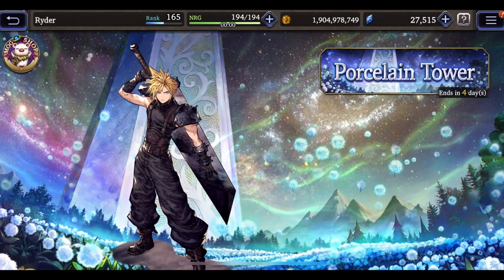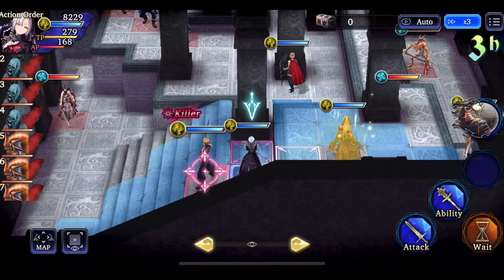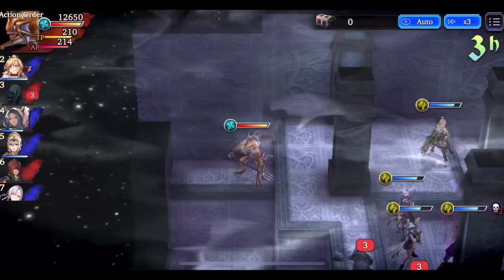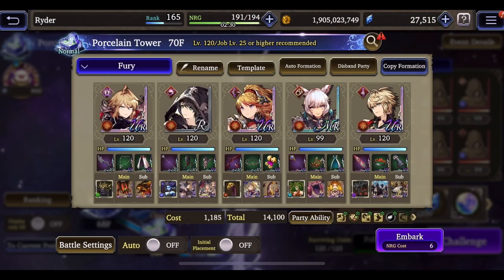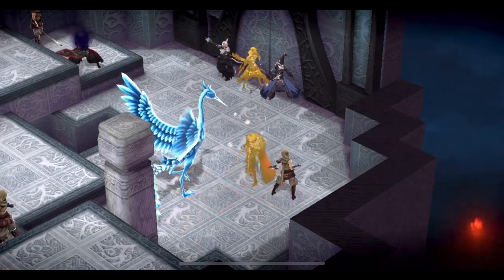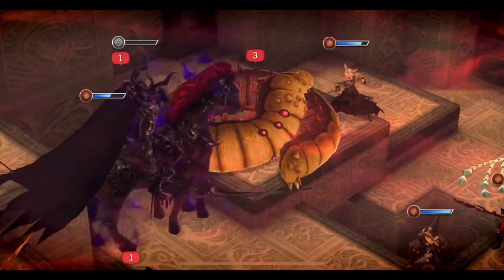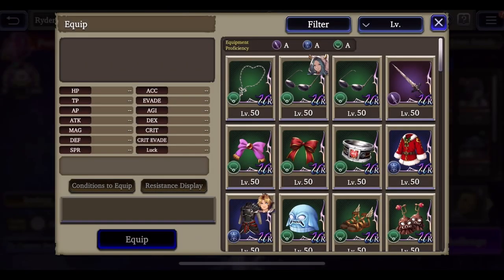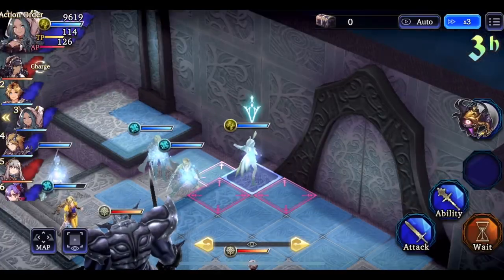WoTV • PvE | Clearing the Porcelain Tower!! Ascending the Final Floors 69,70 & 70EX!!